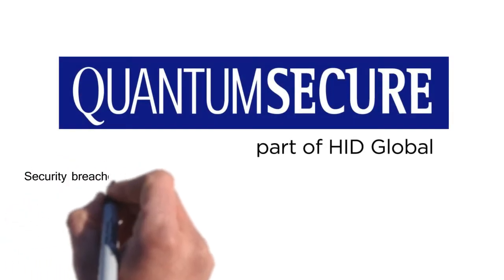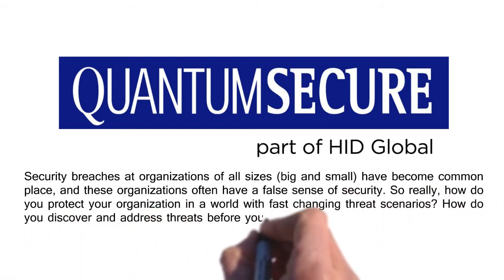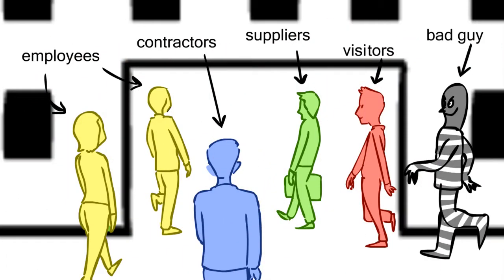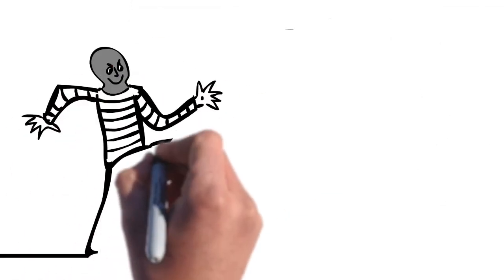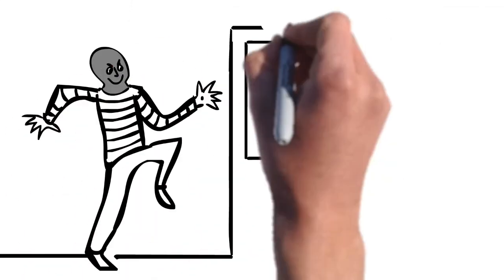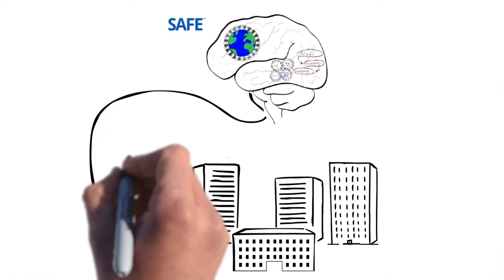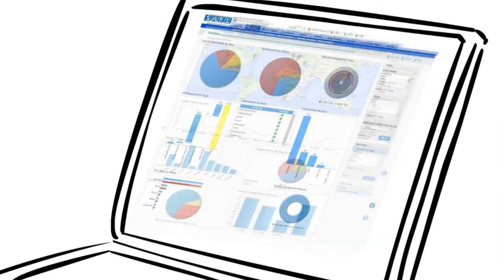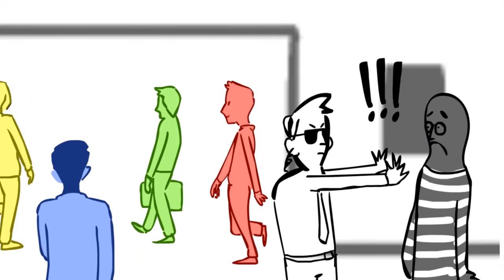SAFE For Predictive Security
Quantum Secure, now part of HID Global, a worldwide leader in secure identity solutions will be unveiling our latest solution, SAFE Predictive Security.  SAFE Predictive Security allows security organizations to predict and prevent possible threats based on contextual analysis of data from multiple security devices and systems. Also, enables organizations to manage their security business and operations processes effectively and efficiently by analyzing the historical trends.